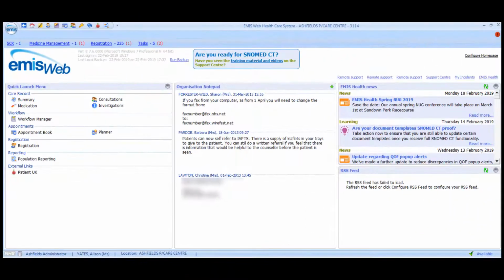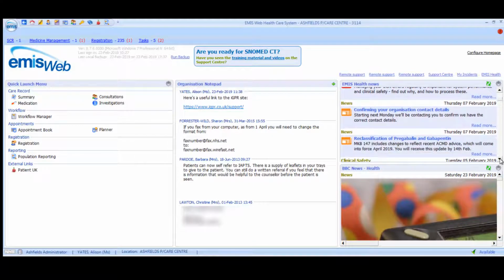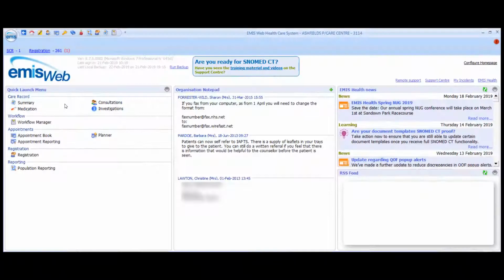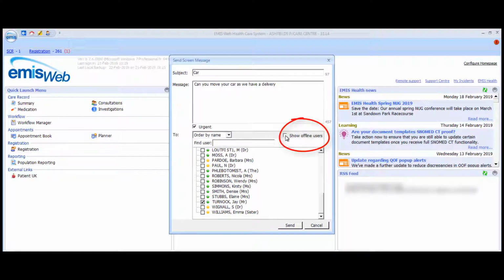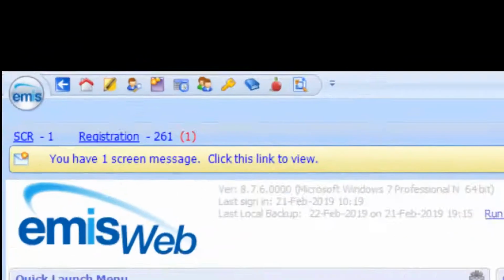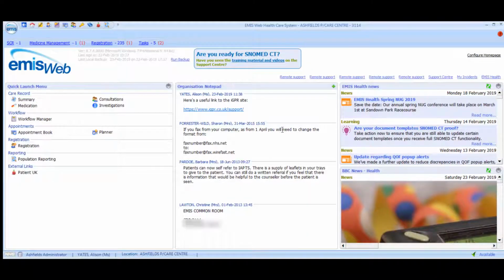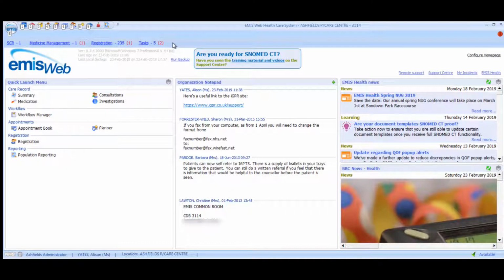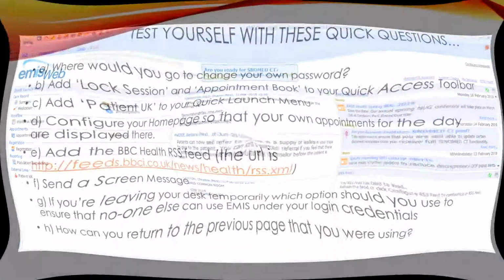An introduction to navigating EMIS Web for clinicians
This is one of our most popular videos , a free to use website created by Howbeck Healthcare and currently funded by Cheshire and Mersey ICS for all primary care and GP practices in the UK to use.

The website has added functionality including ability to take notes, personalised CPD certificates, recommended playlists and features for practice mangers to direct staff no what to watch. Registration is required but is free for all NHS staff.

How2 contains videos on a wide range of IT software used in primary care not just EMIS and we are constantly adding content.

We are always seeking feedback as well as looking for ideas for future videos. We are also keen to speak to software companies about hosting or producing educational content for them.